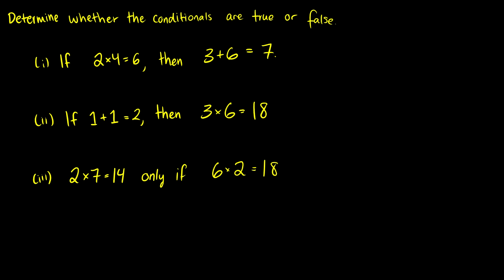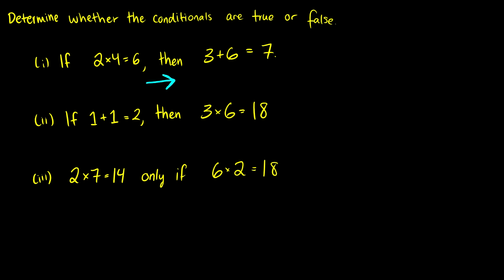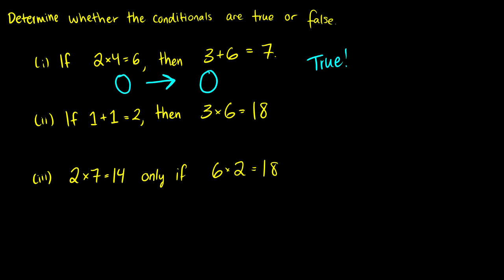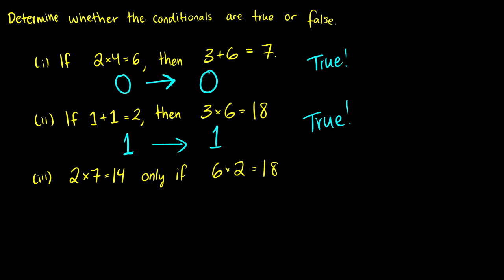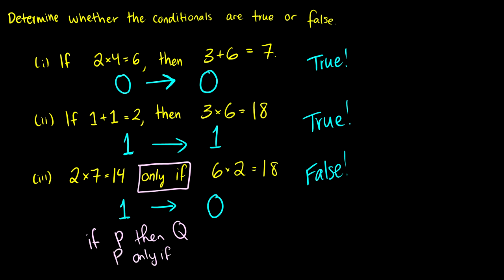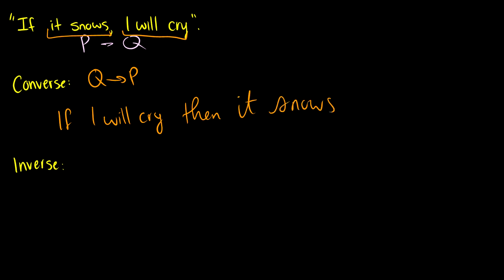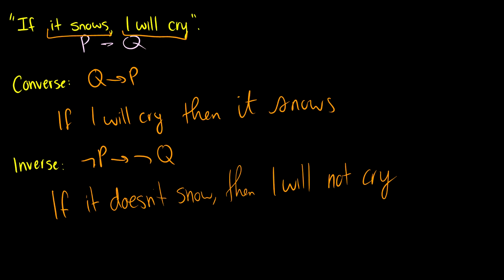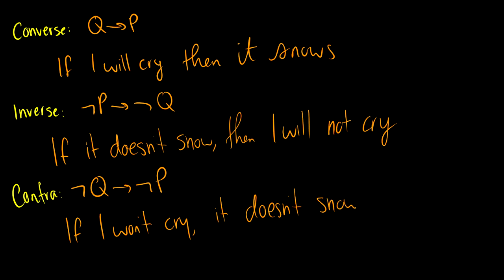Discrete Mathematics Conditional Examples